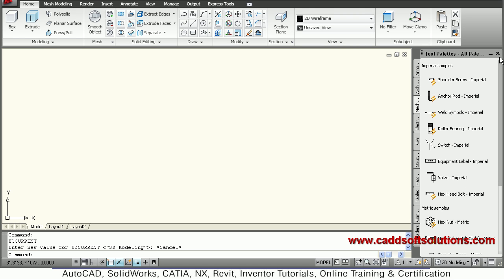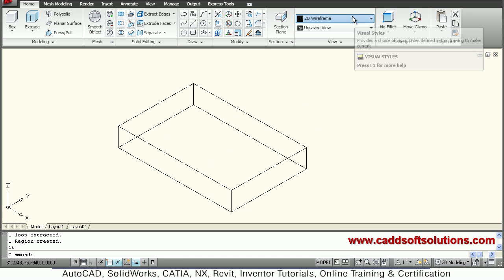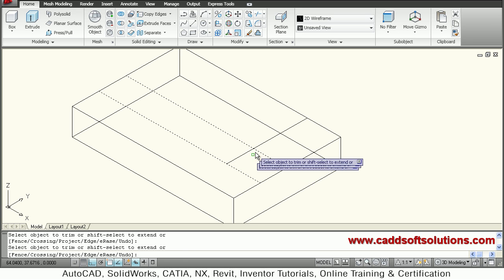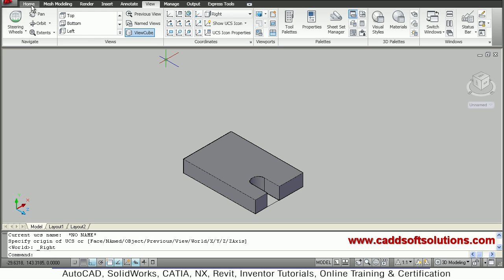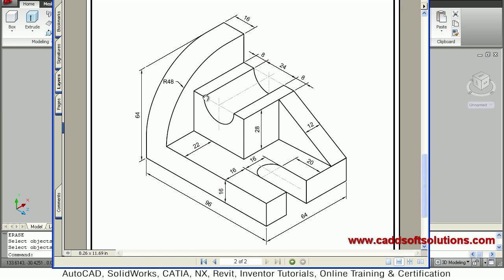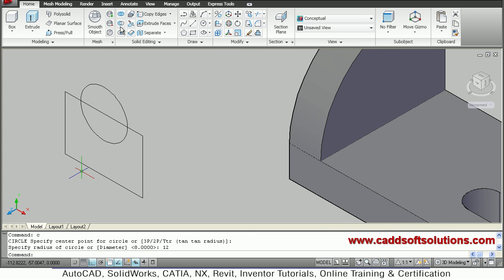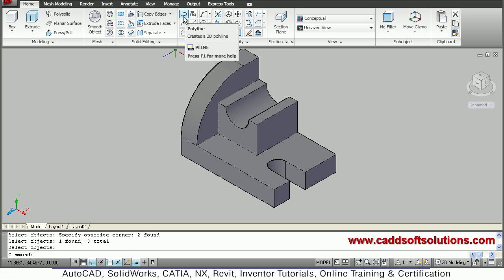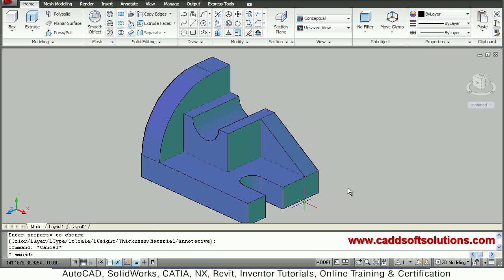AutoCAD 3D Objects Modeling Tutorial for Beginners | AutoCAD 2010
AutoCAD 3D Objects Modeling Tutorial for Beginners | AutoCAD 2010. This is a basic beginner AutoCAD 3D tutorial. In this tutorial a 3D object is created using commands we have learned in previous tutorials. AutoCAD Commands used in this tutorial are: UCSICON, SE Isometric, Rectangle, Presspull, Circle, Copy Edges, Offset, Trim, UCS Front, UCS Right, Fillet, Move, Properties. Previous AutoCAD 3D basic commands tutorial referred above can be found at following links: